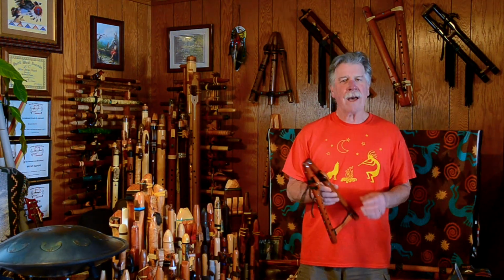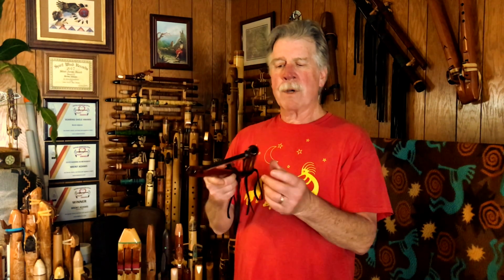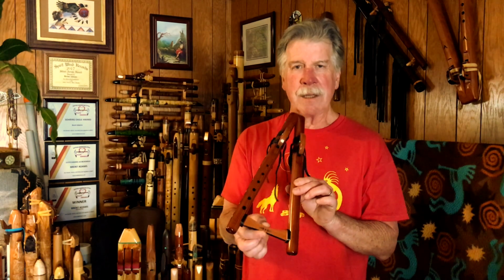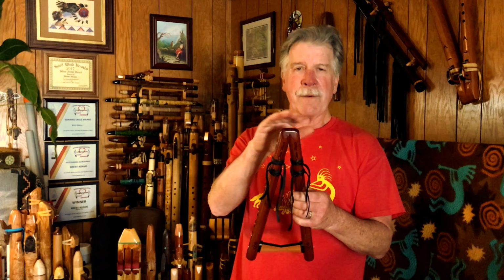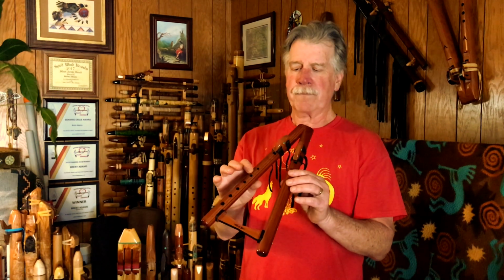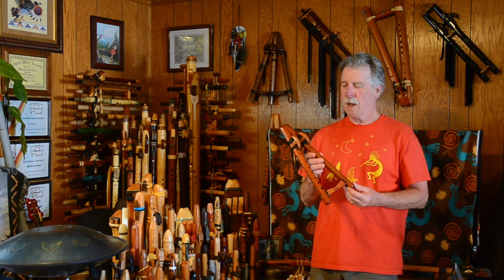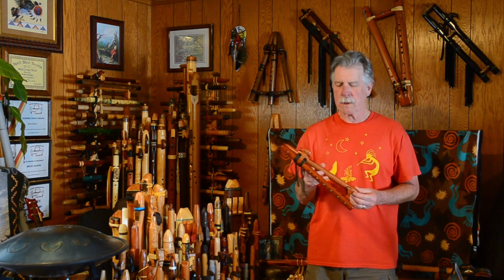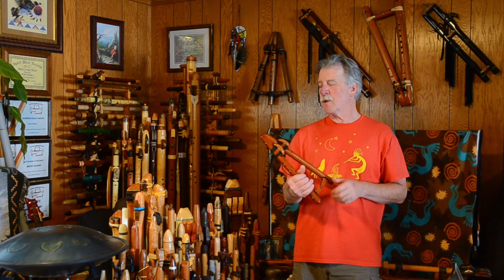Taking a Closer Look at the High Spirits Signature Kestral Drone high "D" Flute HD 1080p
High Spirits Signature Kestral in high "D" made from Eastern Red Aromatic Cedar in Patagonia, Arizona. Odell Borg is the man behind High Spirits Flutes, with his son, Jonah, starting to become more involved in the production and business affairs.
Their "A" Frame drone design.
This beauty features their normal solid, bored, one piece construction with a 5/8" bore diameter X 10" bore length with 1/4" wall thickness.
 Overall length is 14 7/8". Featuring dropped nest with the flue in the bottom of the blocks (which also has inserts of material to help reduce "wet-out")
The TSH measures 5/16" wide X 3/16" long. Laser engraving is found along the outside edge of both barrels with 7 Turquoise cabochons inlaid in the design. There are 2 slightly larger Turquoise cabochons on the sides of each block as well. The voice is clean and clear... while still being very warm sounding for such a high flute. It records beautifully.

My music is found through most sources for digital downloads
and for streaming. Please add my music to your playlists today!

Take Care.